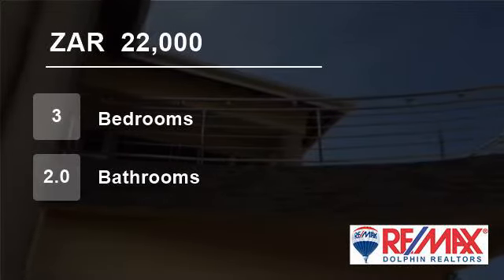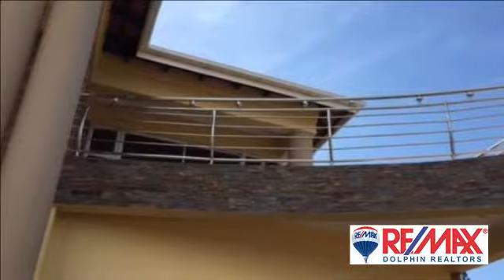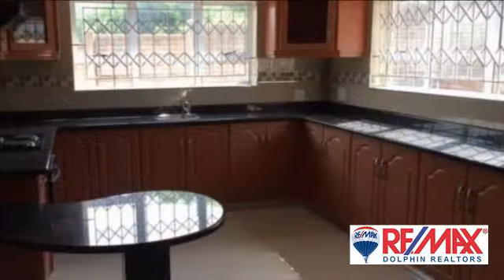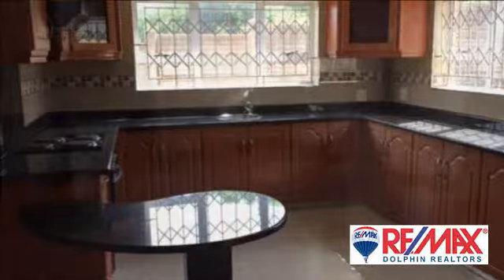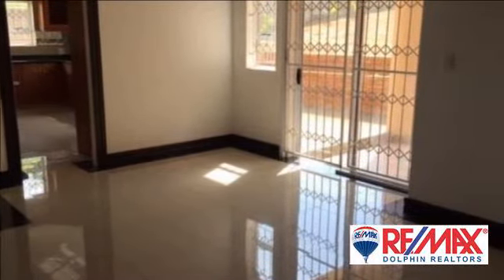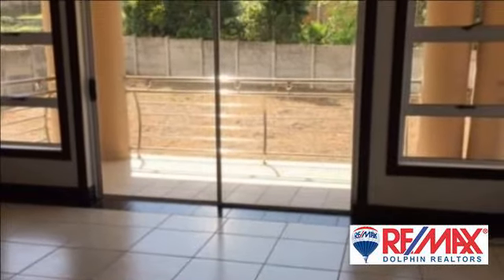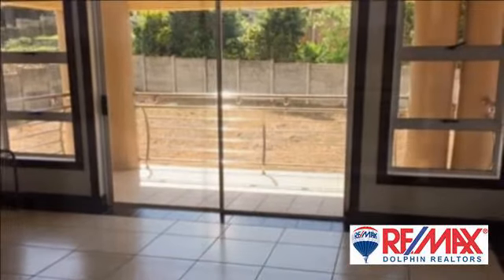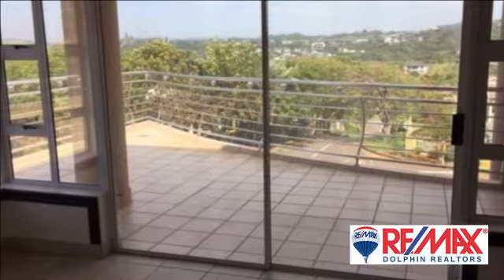3 Bedroom House For Rent in Sheffield Beach, Ballito, KwaZulu Natal, South Africa for ZAR 22000 p...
Great Family Home To Let .

This lovely freestanding home offers three bedrooms, two bathrooms, study, lounge , dinning area, kitchen, scullery, aircon,double garage, pets allowed.

Situated in the Sheffield Beach area.

Available immediately.